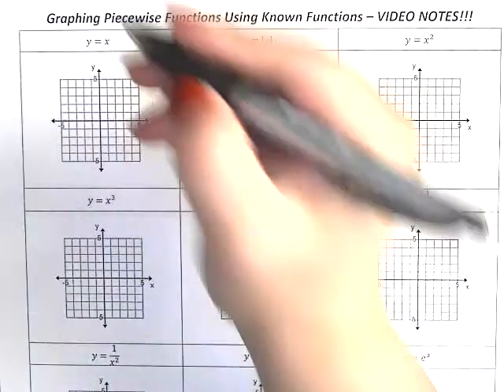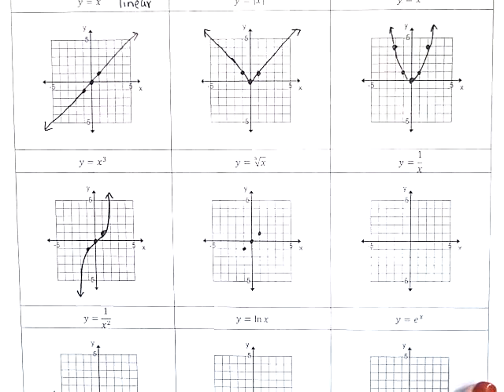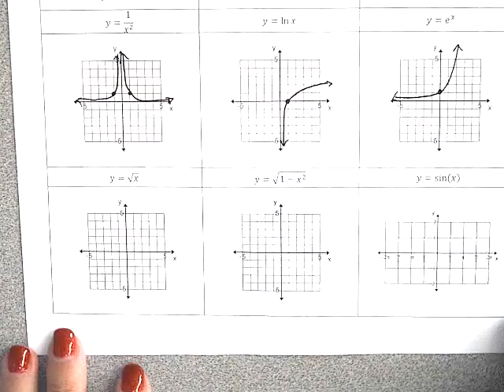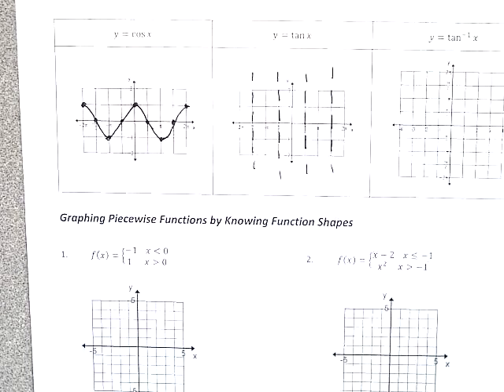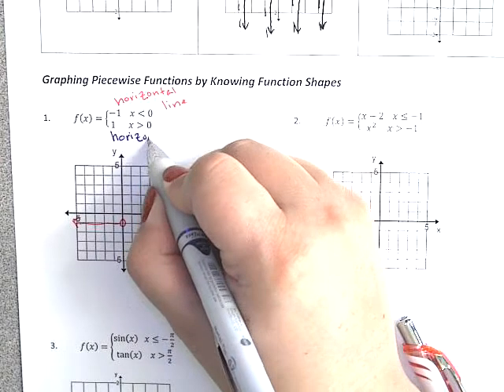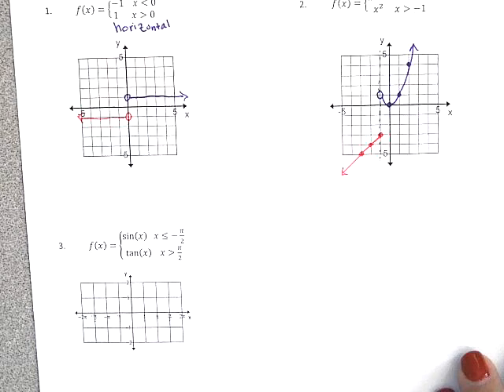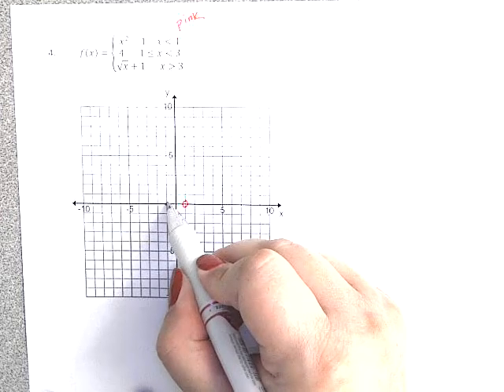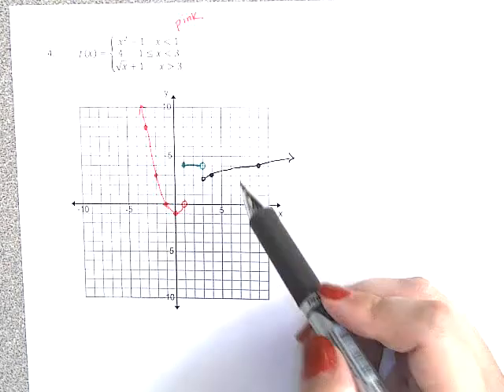Graphing Piecewise Functions Using Known Functions